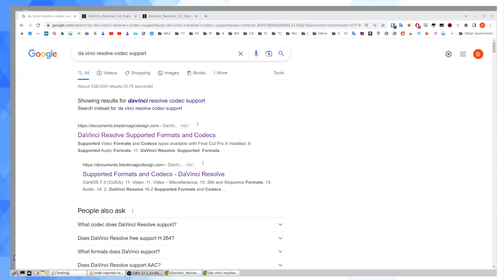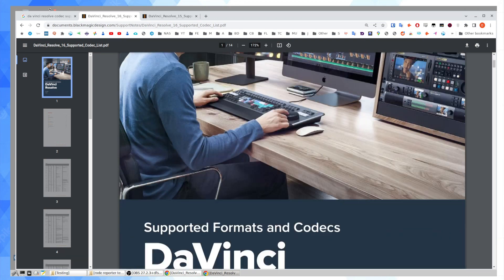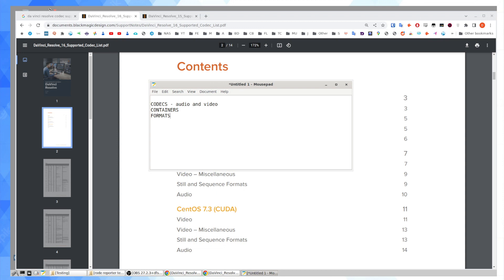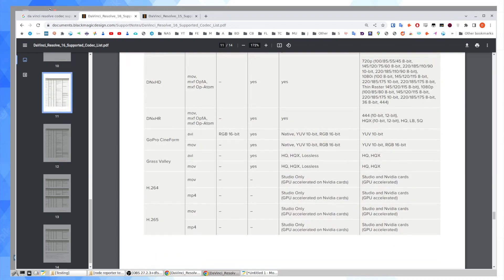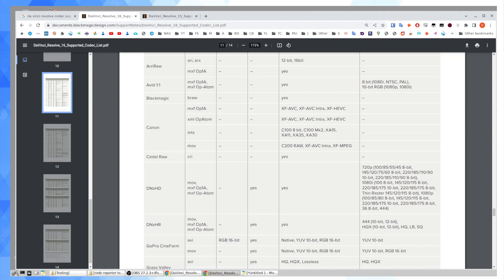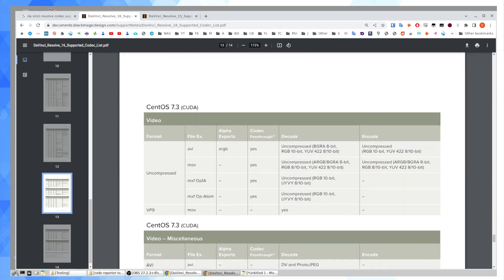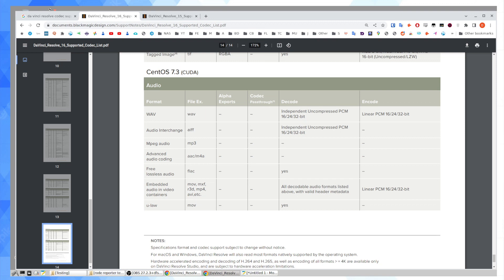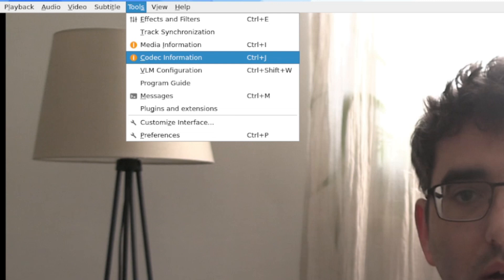Video And Audio Codec Support For Da Vinci Resolve On Linux Distros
If you are attempting to use Da Vinci Resolve (free) or Da Vinci Resolve Studio (paid) on a Linux distro like Ubuntu, then you may have discovered that native support for the clips depends upon video and audio codec support (it does also on Windows and Mac but the support is a bit wider).

Blackmagic put out very helpful documentation to tell you what audio and video codecs and containers are supported and following this before transcoding is all you need to do to get the clips to be able to play: